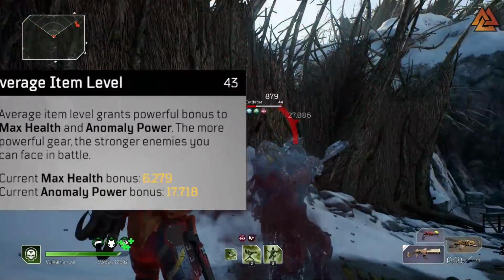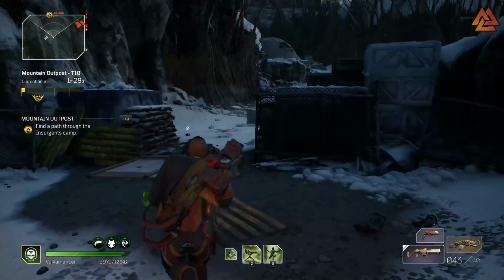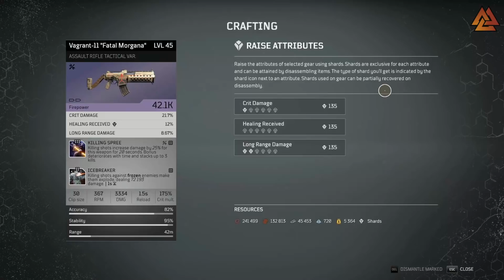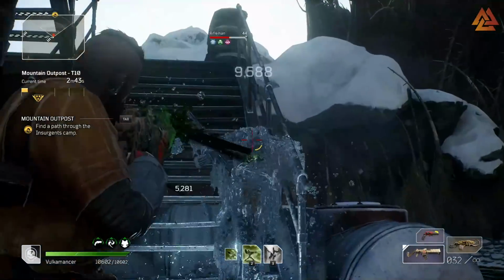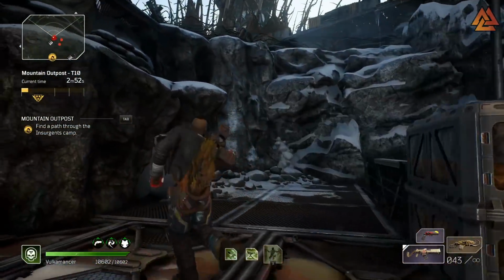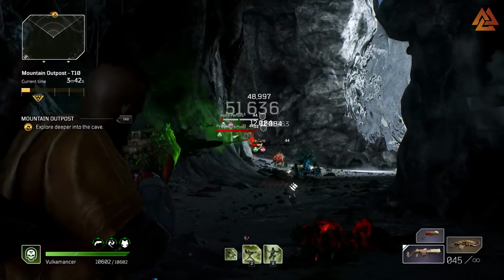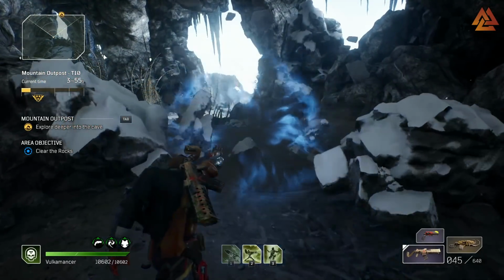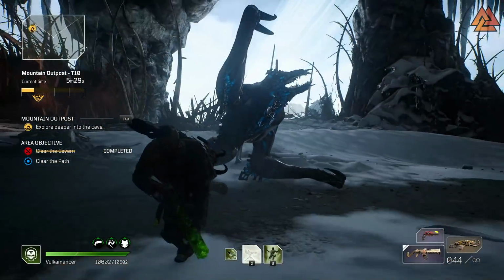DON'T MAKE THESE OUTRIDERS MISTAKES! (Tips & Tricks For ALL Players)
Outriders is great game, but if you make these mistakes, you're making things harder than they need to be! Avoid these Outriders mistakes!

Want to get started streaming?
I use StreamLabs OBS for all my recording and streaming on YouTube and Twitch! If you want to get started or know more

Want to collab? Shoot me an email!